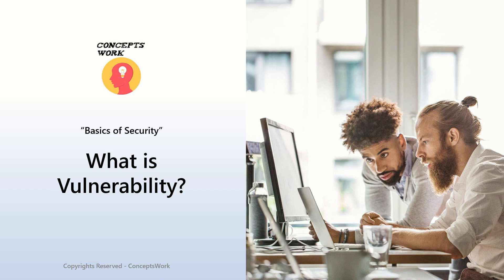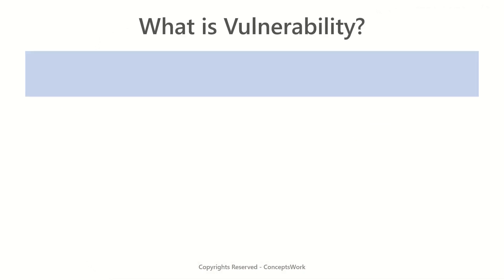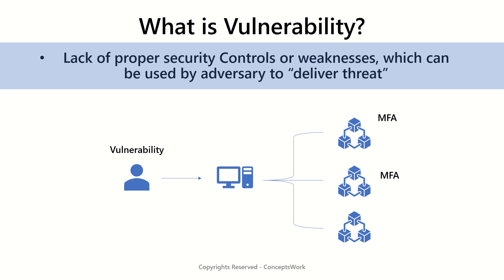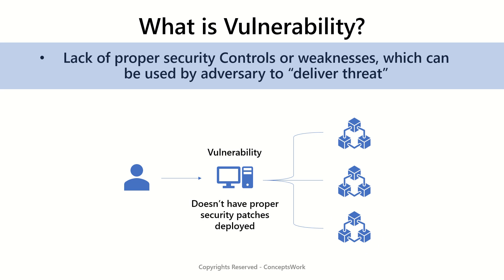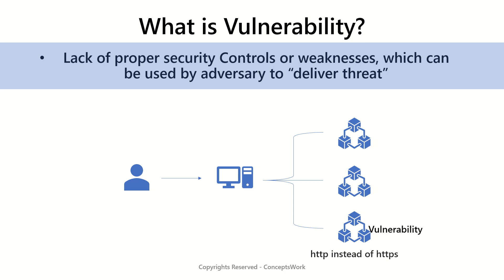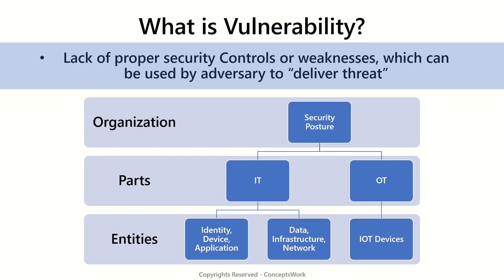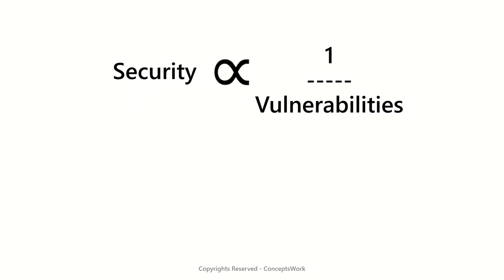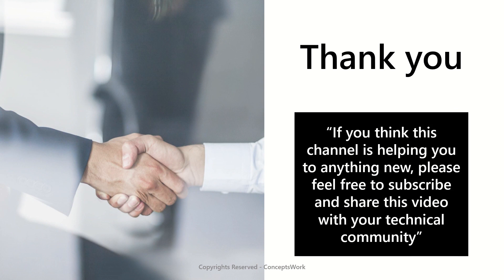What is Vulnerability?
How it exists in IT security and OT security?
How it impacts the security of your Enterprise?
How does Vulnerabilities are used for security scoring in security products?
Vulnerability Management is one of the key services which SOC has to offer.
We are starting off with very basics, I mean knowing what a vulnerability is, and then slowly we transition to designing and building Security Operations Center.

NIST Cybersecurity Framework listing Vulnerability management as one of the key service

Regards,
ConceptsWork